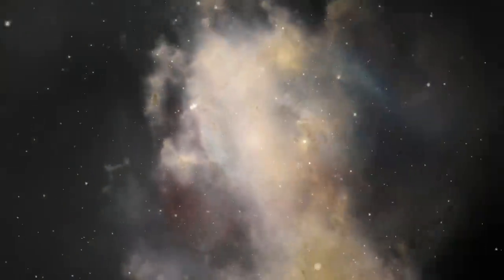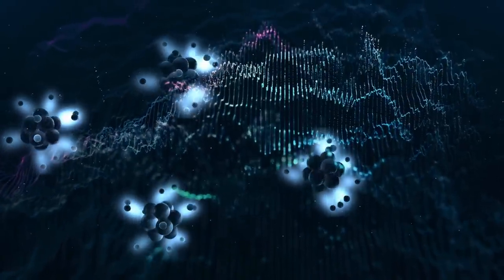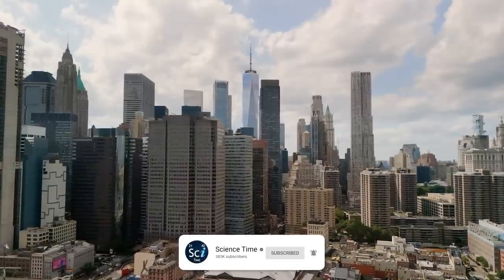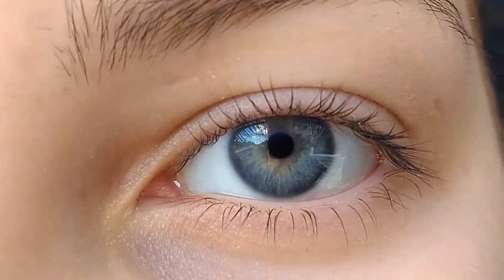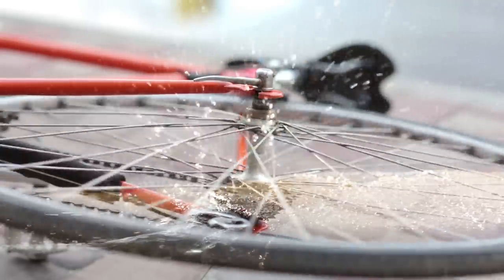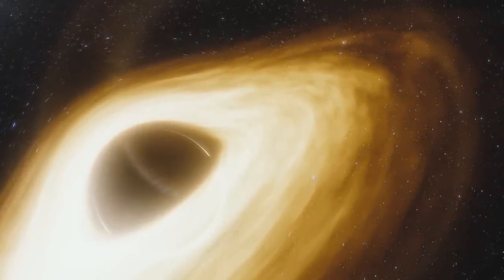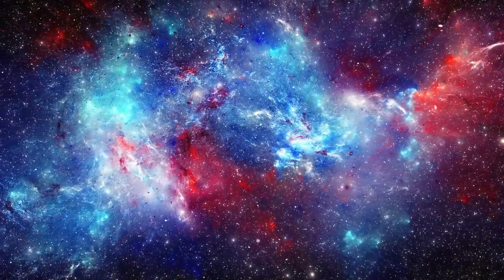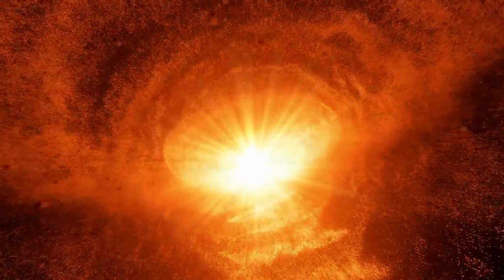Brian Greene on The Mysterious Stuff Called Dark Matter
American theoretical physicist Brian Greene explains in great detail the mysterious stuff we call dark matter. Brian Greene mentions several scientific hypotheses that could explain what dark matter is. Scientists believe that in the first minutes after the big bang this stuff was just ordinary
matter.

Brian Greene takes several everyday examples to illustrate this substance we cannot see, so we get a better picture of what dark matter may actually be.

Some theories suggest it may be normal objects such as cold gasses, dark galaxies, or
black holes.

This dark stuff remains mysterious and proponents of the dark matter hypothesis have some explaining of their own to do when it comes to recent findings about the universal relationship between galaxy rotation speeds and their visible matter content.